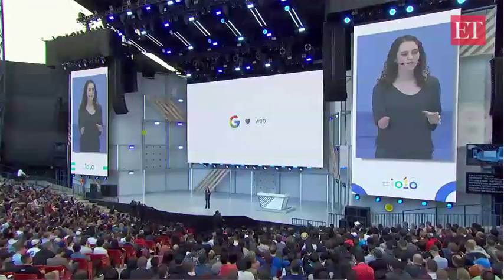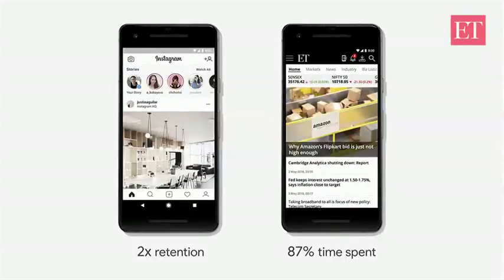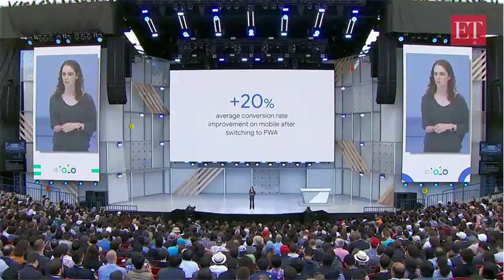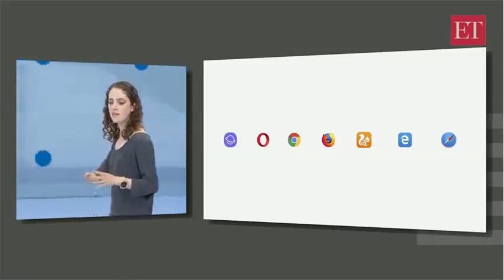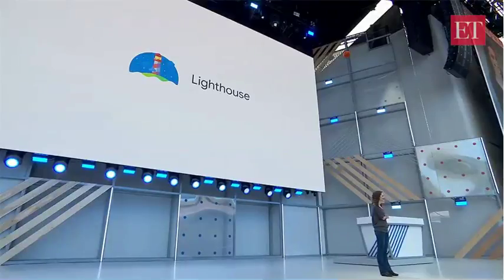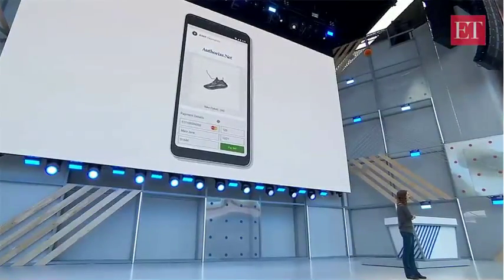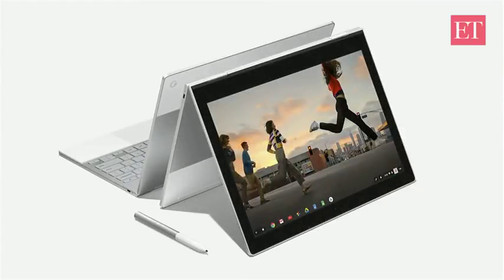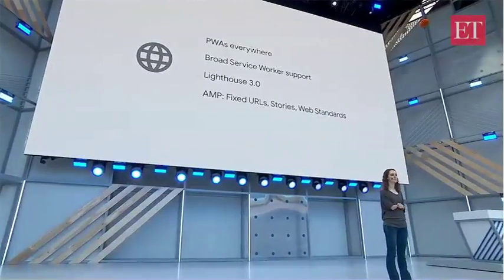Google I/O 2018: Lighthouse 3.0 announced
Google announced a new version of their website optimisation tool - Lighthouse during a developer session at Google I/O 2018 in Mountain View, California. "Almost half a million developers run Lighthouse against their site or as part of their continuous integration process," Google's Chief Product Manager for Chrome - Tal Oppenheimer said. Lighthouse 3.0, Oppenheimer added, makes tool's performance metrics "even more precise and actionable". Listen in.